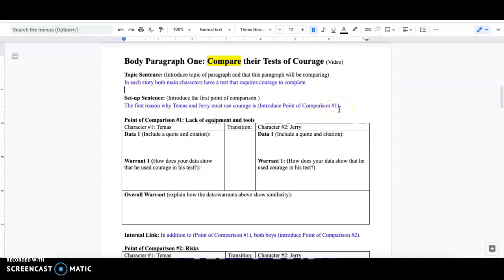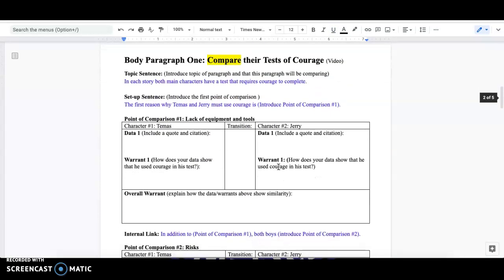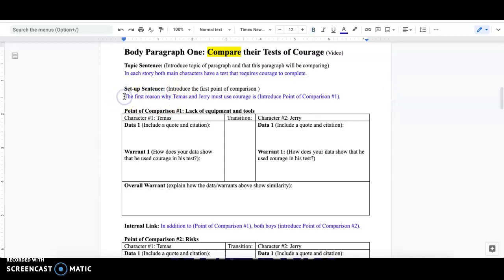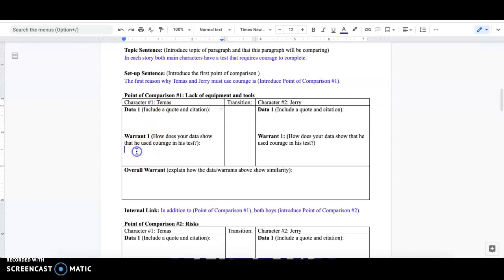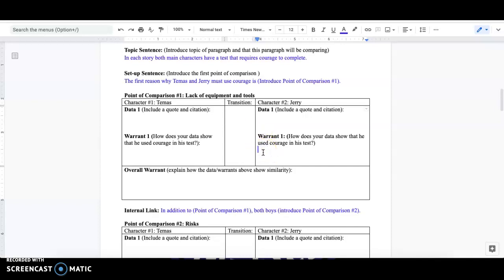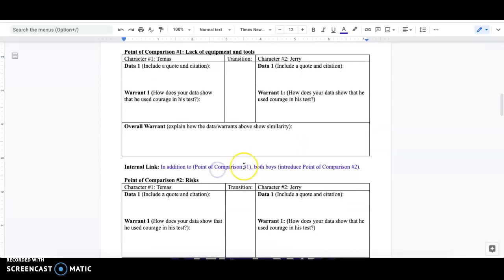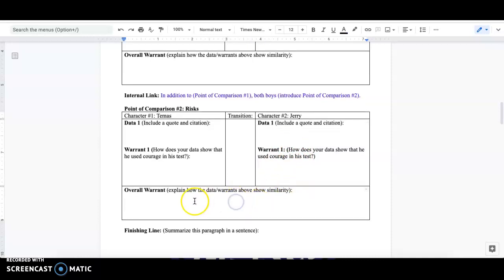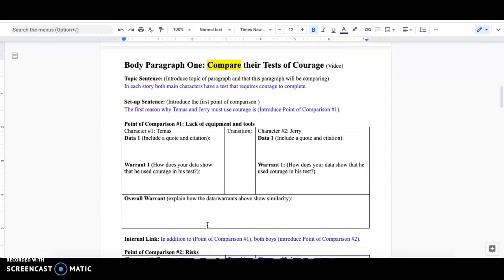Compare/Contrast Essay: Body Paragraph One